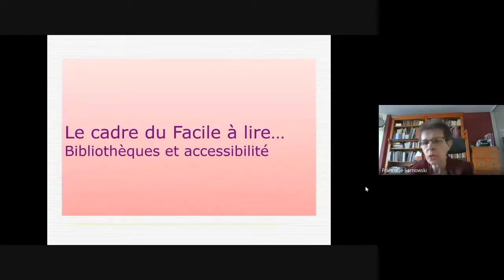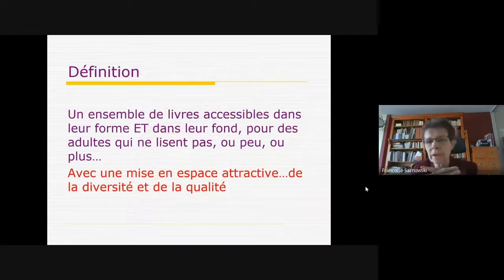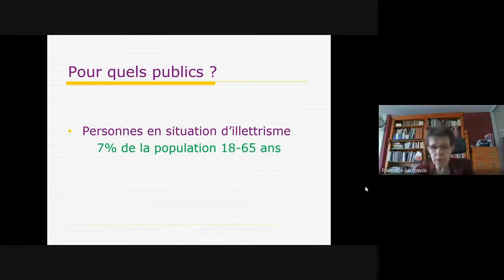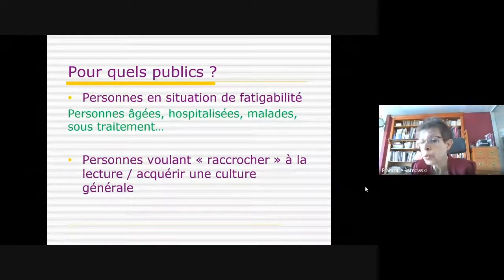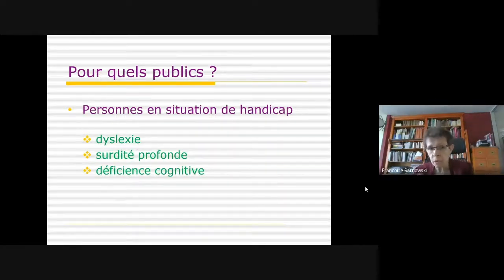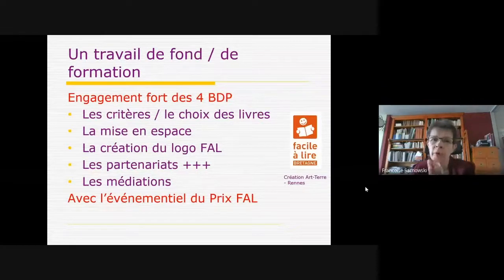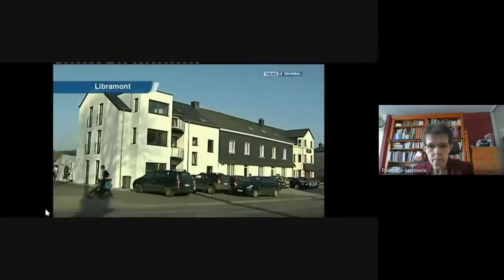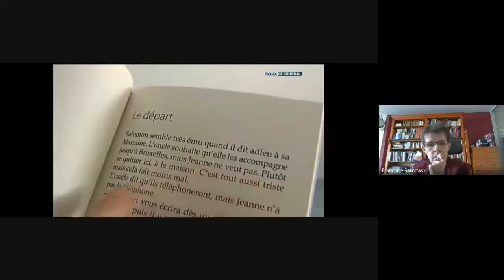Journée professionnelle du 15 avril 2021 "Facile à lire, Facile à faire ?" - Françoise Sarnowski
Des espaces Facile à lire dans les bibliothèques et lieux de médiation : pourquoi, comment ?
Par Françoise SARNOWSKI, bibliothécaire formatrice, Bibliopass